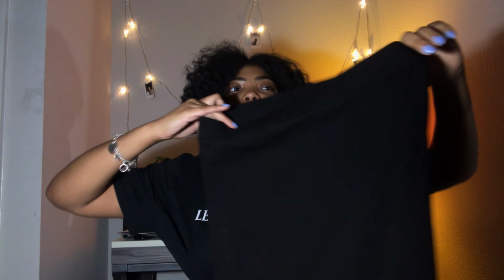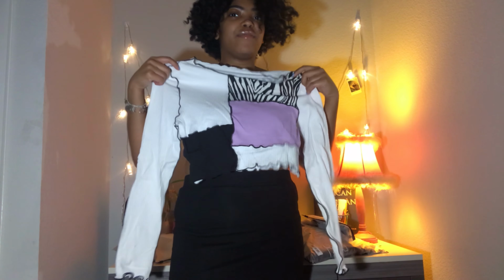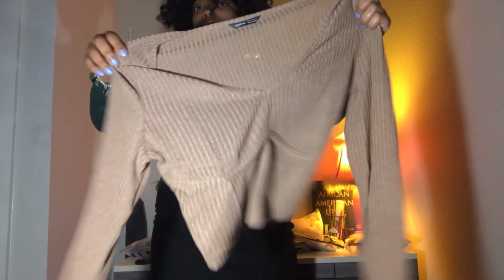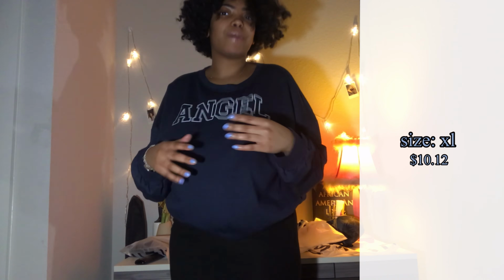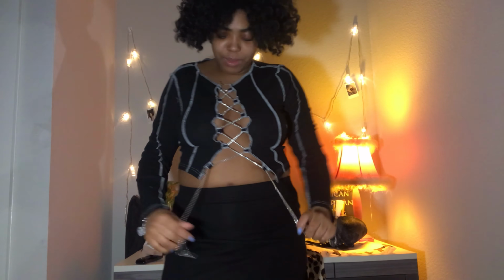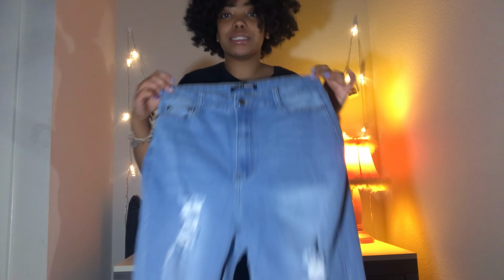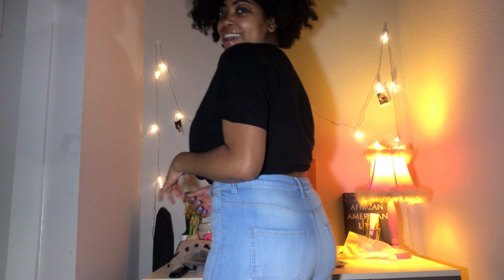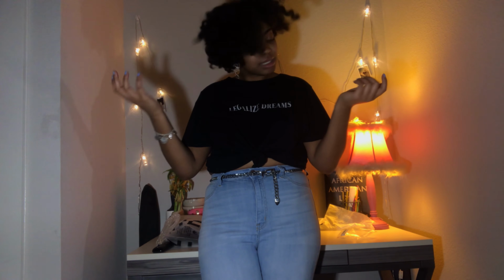Shein & Fashion Nova Haul 2020!! | My first time ordering + *very honest review*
In this video, I will be showing you guys the items that I purchased from shein and fashion nova as well as trying the items on!! This was my first time ordering from shein so this was really exciting to film. ♡

BLACKLIVESMATTER